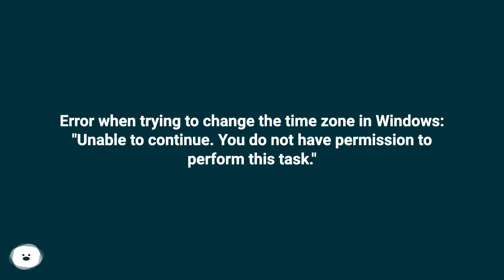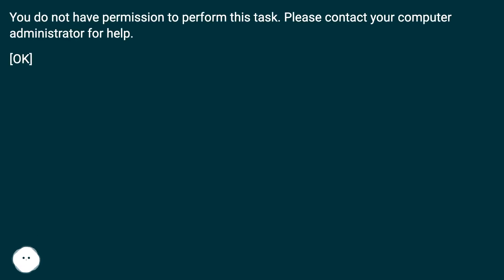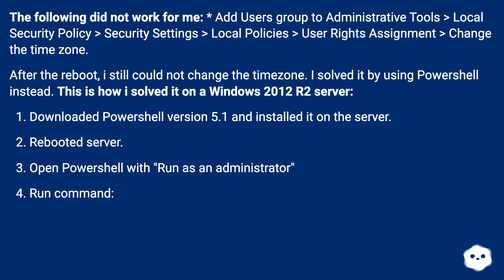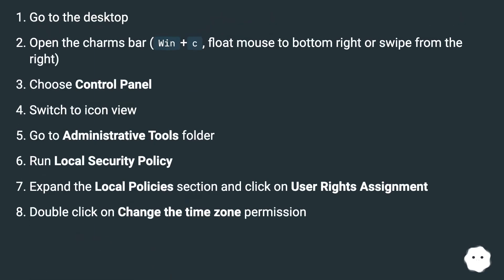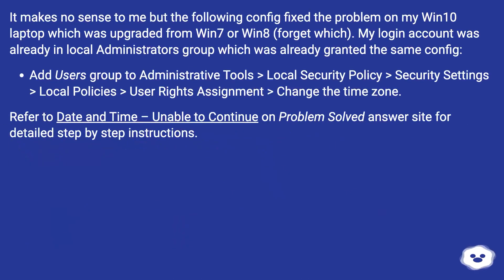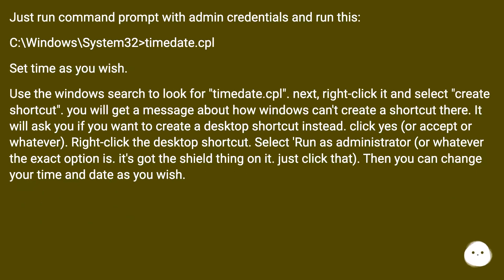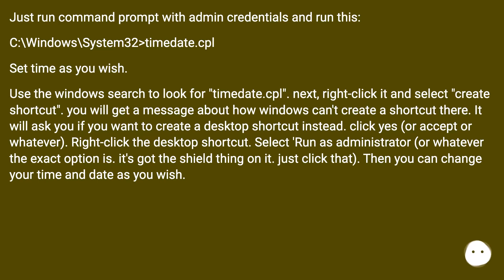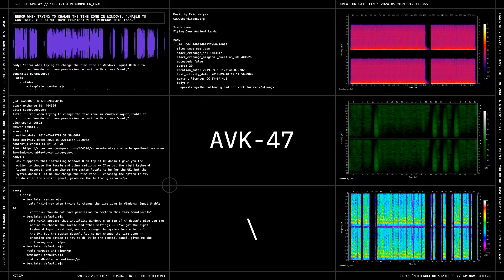Error when trying to change the time zone in Windows: "Unable to continue. You do not have permissio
Chapters
00:00 Error When Trying To Change The Time Zone In Windows: "Unable To Continue. You Do Not Have Perm
00:55 Answer 1 Score 20
01:51 Accepted Answer Score 12
02:51 Answer 3 Score 3
03:32 Answer 4 Score 2
04:24 Answer 5 Score 1
04:47 Thank you